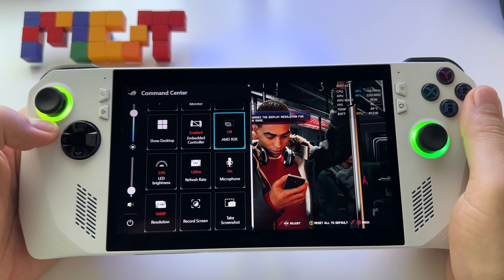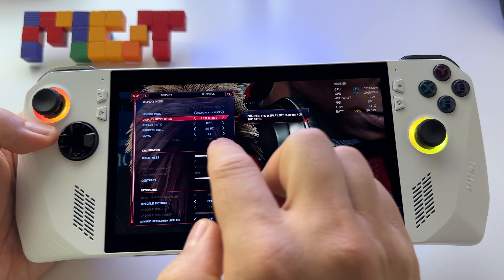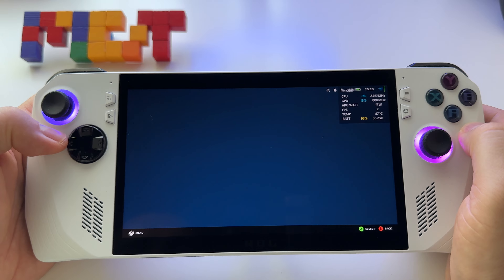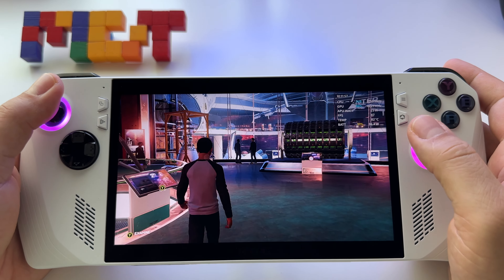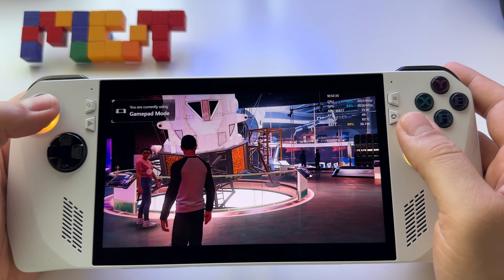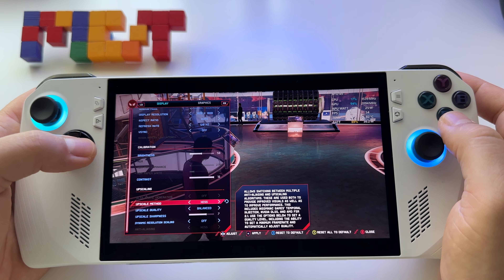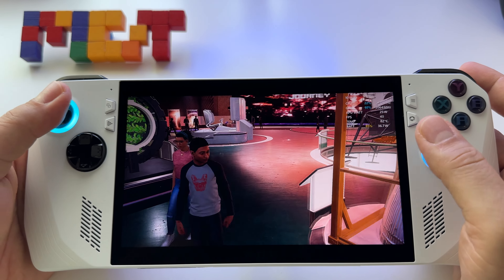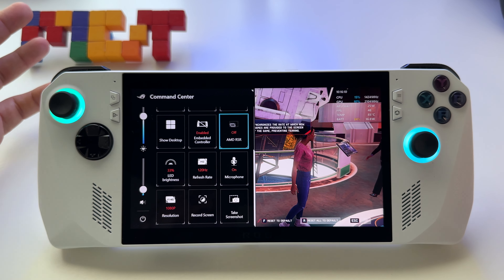Using RSR Radeon Super Resolution on Asus Rog Ally - Spider-Man Miles Morales| RSR vs FSR comparison